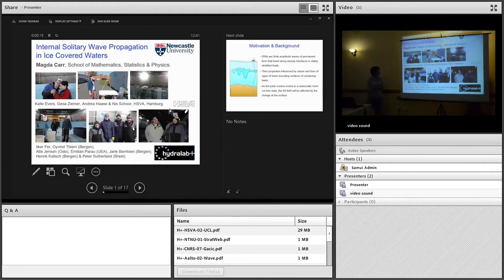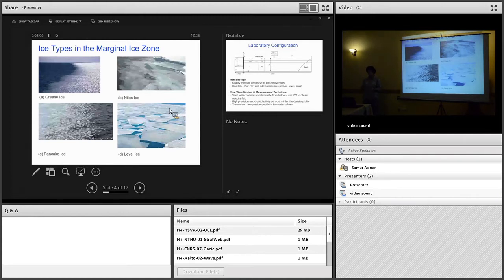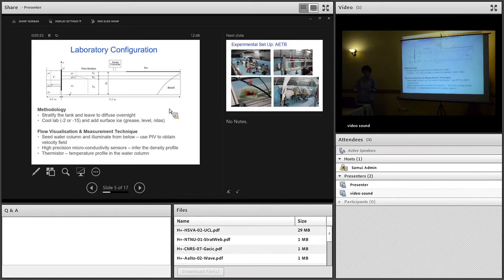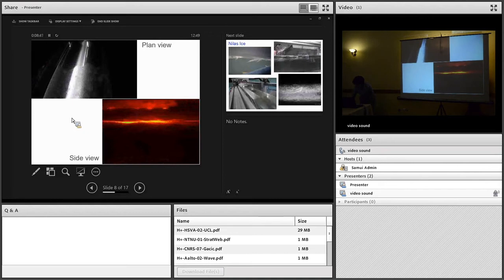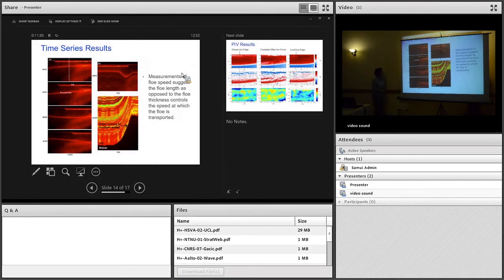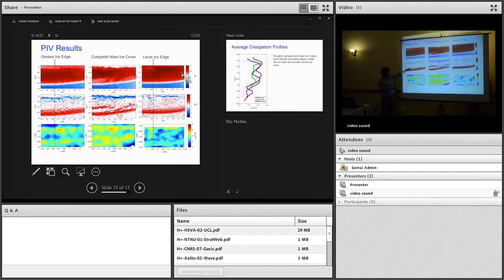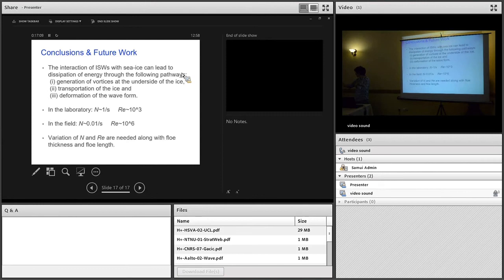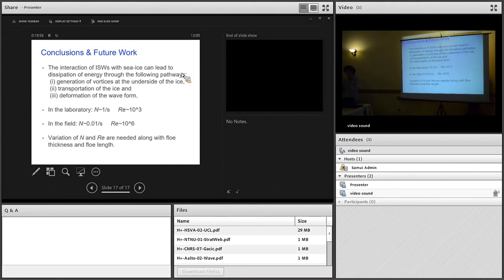Internal wave dynamics in the marginal ice zone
HY+_HSVA‐08_UNI ST.ANDREWS
User group leader: Magda Carr
Presenter: Magda Carr
Title: Internal wave dynamics in the marginal ice zone
Facility: HSVA AETB